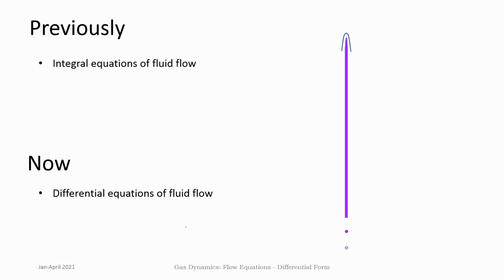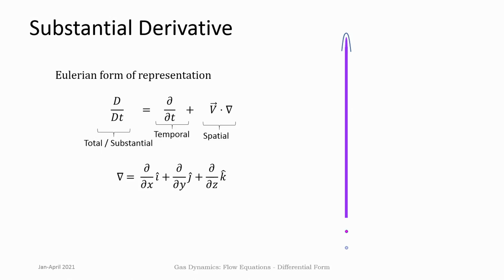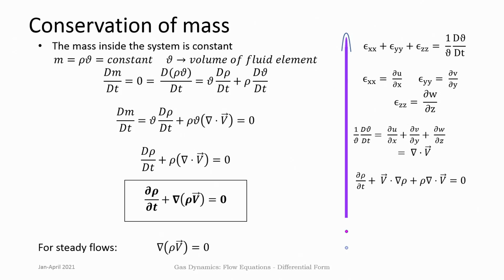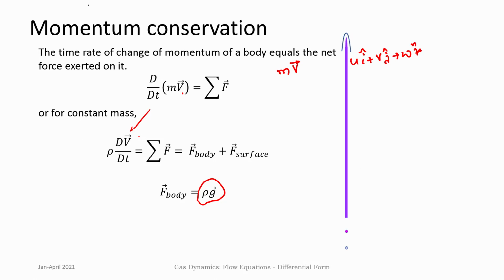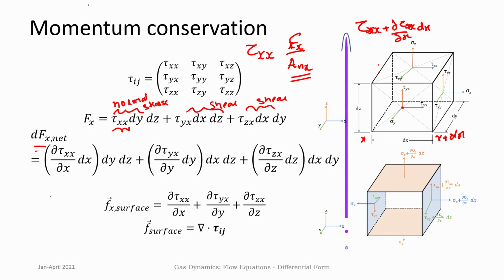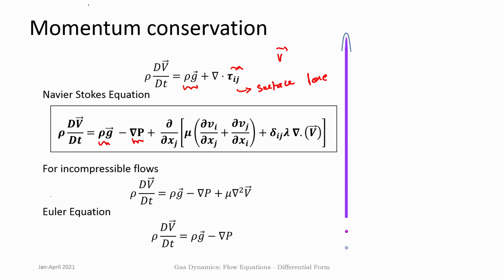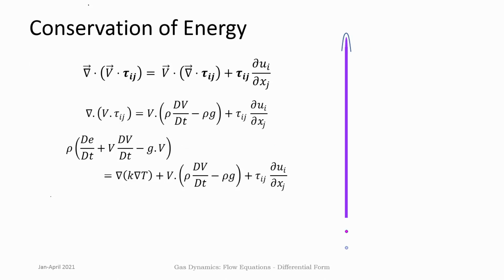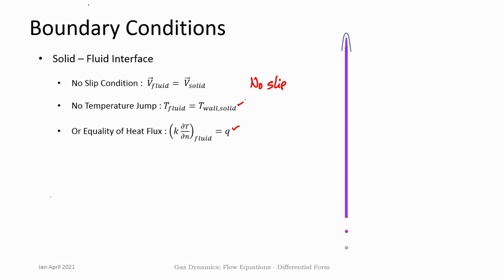lec07 Flow equations – Differential Form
Eulerian form, temporal derivative, spatial derivative, Substantial derivative, infinitesimal fluid element, state of stress, normal stress, shear stress, Newtonian fluid, Navier Stokes equation, Euler equation, Fourier Law, viscous dissipation function, no slip condition,